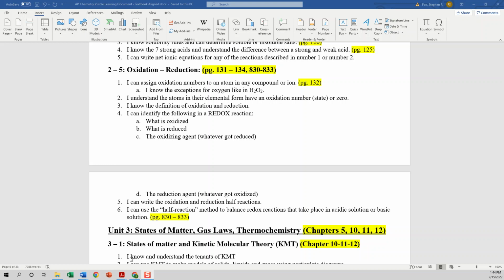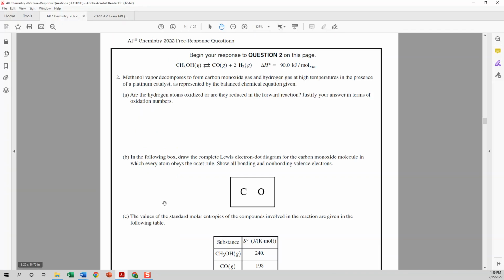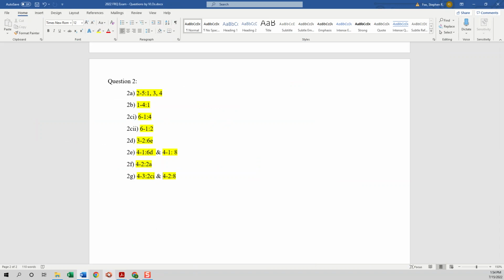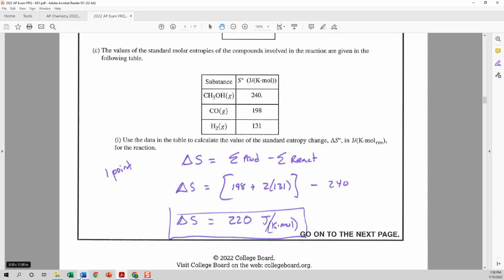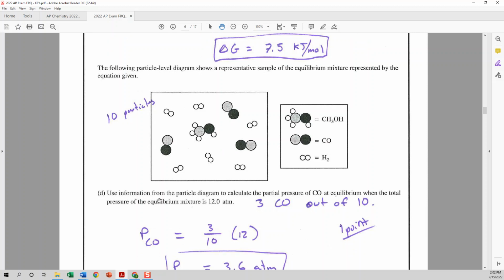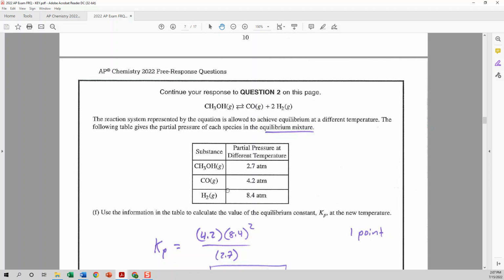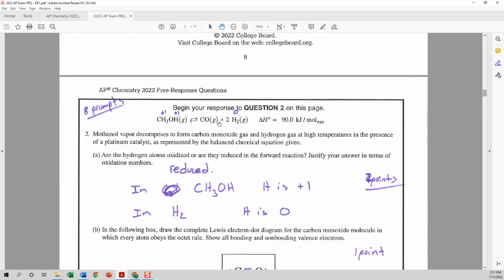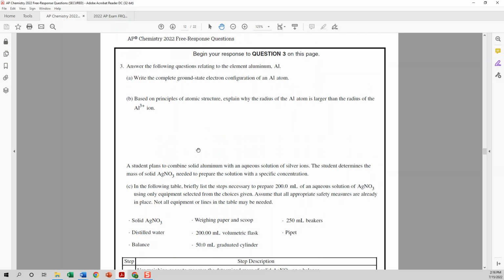2022 FRQ Exam Question 2 by VLOs